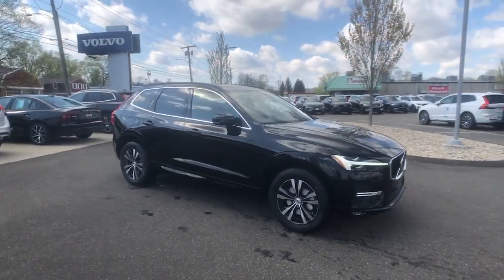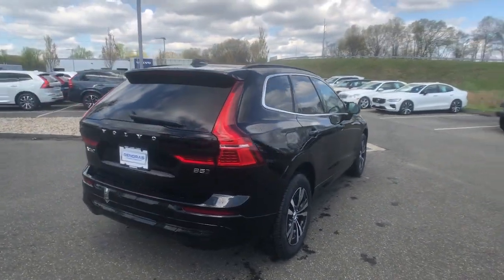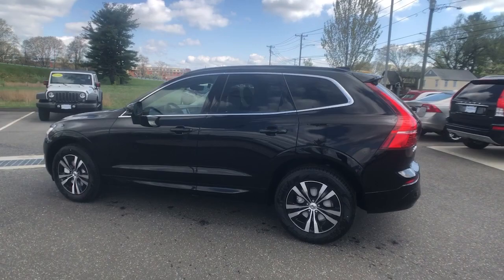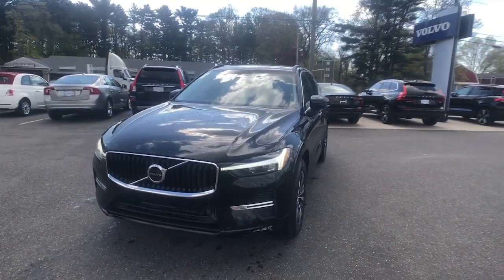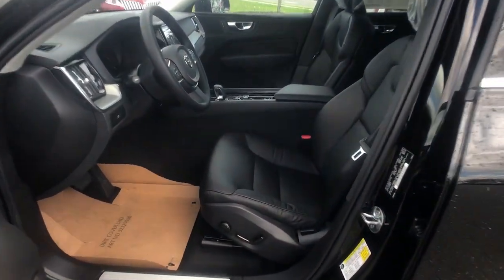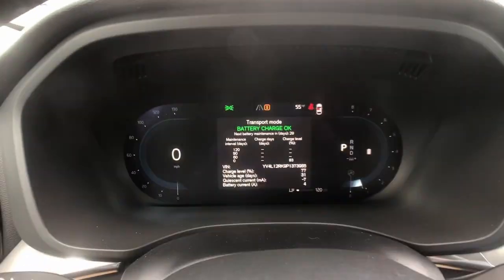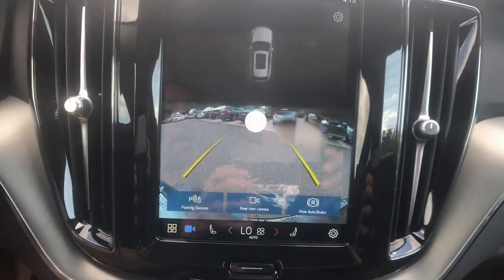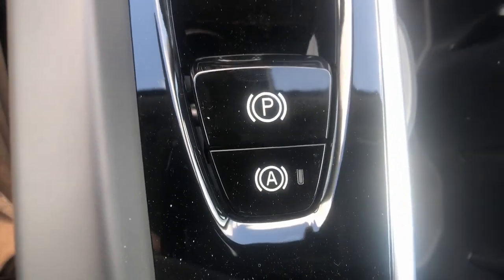2023 Volvo XC60 Milford, New Haven, Guilford, Madison, Orange, CT V373985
Black Stone New 2023 Volvo XC60 Core available in Milford, Connecticut at Gengras Volvo of North Haven. Servicing the New Haven, Guilford, Madison, Orange, CT area.

AWD. Black / Stone 2023 Volvo XC60 B5 Core AWD Automatic with Geartronic 2.0L I4 TurbochargedThis vehicle's availability is subject to delivery of title. See dealer for details. Recent Arrival! 23/29 City/Highway MPGTax and title fee's additional. Your Gengras Price includes manufacturer incentives, which are detailed in the vehicle description. Please contact Gengras to confirm your incentive eligibility. Low finance rate offers, including deferred pricing, may not be compatible with other manufacturer offers and may effect the selling price of the vehicle. Low APR or Lease offers are subject to credit approval, and may be available in lieu of other Volvo manufacturer bonuses. Please call Gengras Volvo to confirm your eligibility or for additional details. Not responsible for typographical errors. The following manufacturer bonus programs are included in your price:$1000 - Loyalty Bonus - NER 1101, 1102, 1105, 1106, 1107 Excl 3233, 3515, 3579. Exp. 05/01/2023 $500 - Volvo Affinity Offers - J, V, Z PIN. Exp. 05/01/2023

This vehicle comes with the below Options:
Protection Package**
PROTECTION PACKAGE  -inc: Rubber Floor Mats  Cargo Tray
POWER OPERATED TAILGATE
Turbocharged
All Wheel Drive
Power Steering
ABS
4-Wheel Disc Brakes
Brake Assist
Brake Actuated Limited Slip Differential
Aluminum Wheels
Sun/Moonroof
Generic Sun/Moonroof
Panoramic Roof
Heated Mirrors
Power Mirror(s)
Rear Defrost
Privacy Glass
Intermittent Wipers
Rear Spoiler
Automatic Headlights
Headlights-Auto-Leveling
LED Headlights
Fog Lamps
Automatic Highbeams
AM/FM Stereo
Satellite Radio
MP3 Player
Steering Wheel Audio Controls
Bluetooth Connection
Requires Subscription
Bucket Seats
Seat Memory
Trip Computer
Power Windows
WiFi Hotspot
Keyless Entry
Power Door Locks
Keyless Start
Keyless Entry
Power Door Locks
Cruise Control
Climate Control
Multi-Zone A/C
A/C
Floor Mats
Mirror Memory
Keyless Start
Remote Engine Start
Requires Subscription
Power Windows
Power Door Locks
Trip Computer
Mirror Memory
Pass-Through Rear Seat
Security System
Immobilizer
Traction Control
Stability Control
Traction Control
Front Side Air Bag
Telematics
Requires Subscription
Driver Monitoring
Back-Up Camera